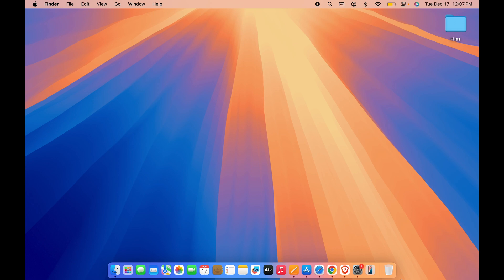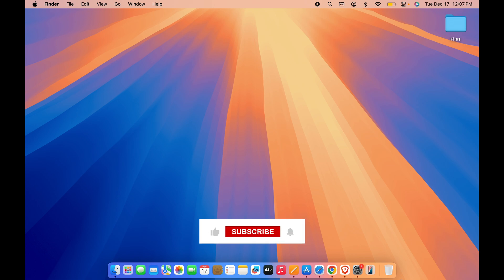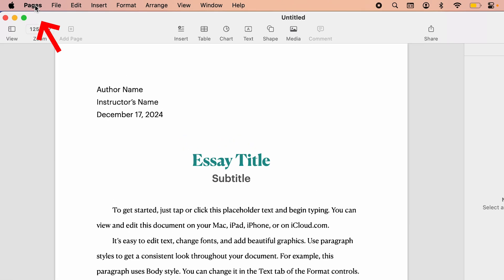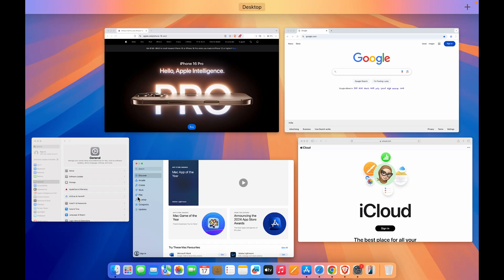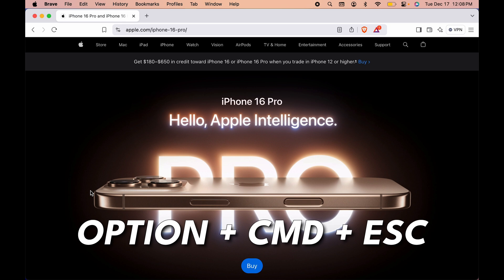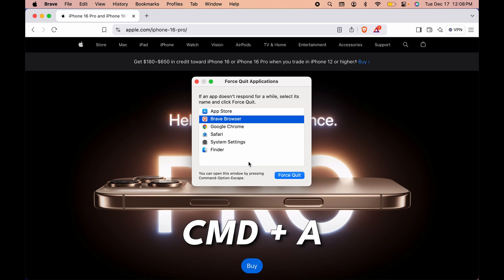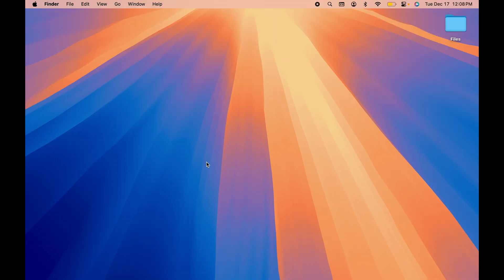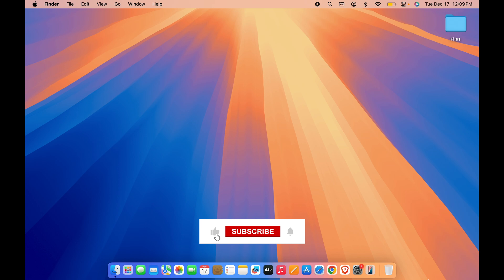How to Quit All Apps on Mac at Once? Close All Apps on Macbook Air, Pro, Mini & iMac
How to close all apps at once on Macbook? It can be very tiring sometimes to quit an app one after the other on mac as quitting an app is an extra step even after you close it in a MacOS. In this video, I have demonstrated the steps with which you can quit all apps you're running at once saving you a lot of time.